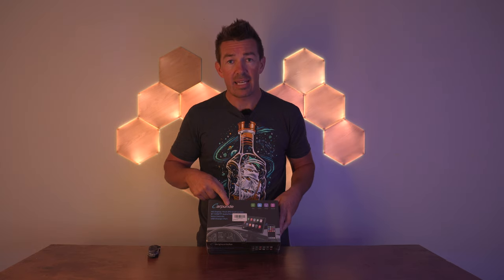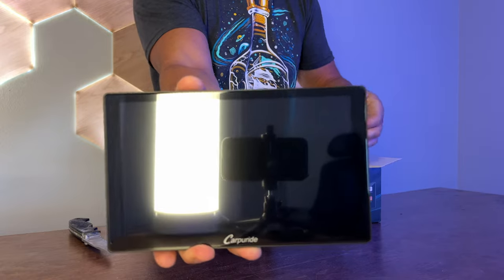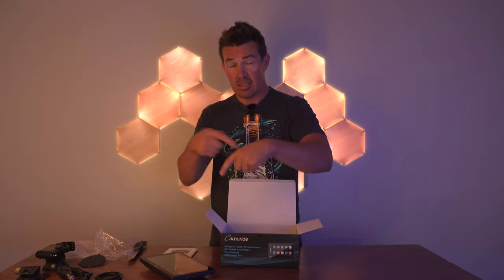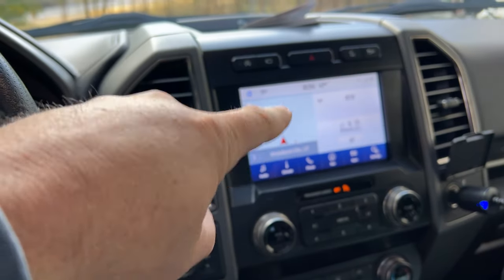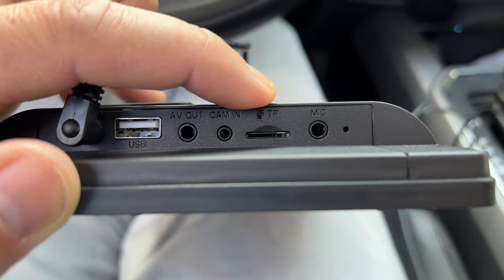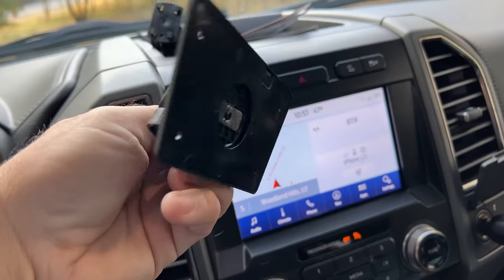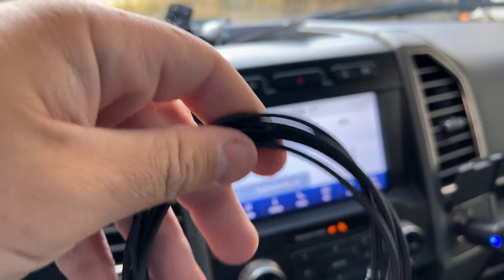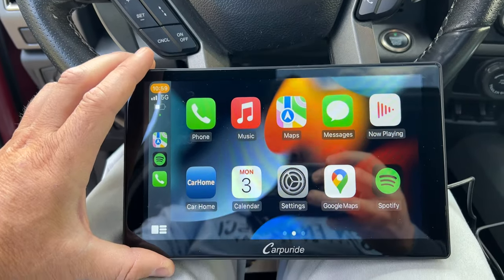Carpuride Wireless Portable Car Stereo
This screen is huge and super easy to setup!